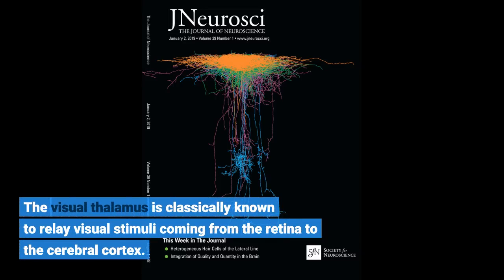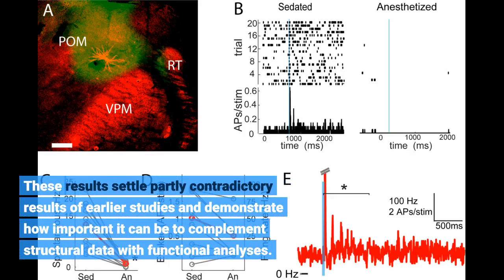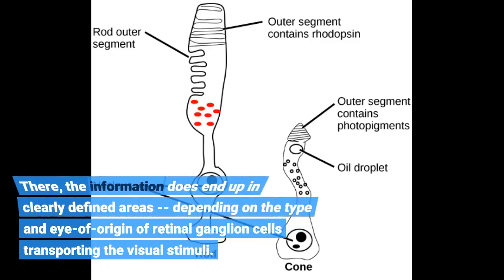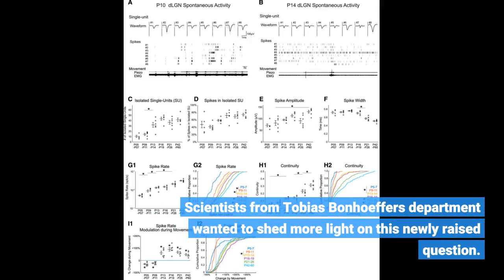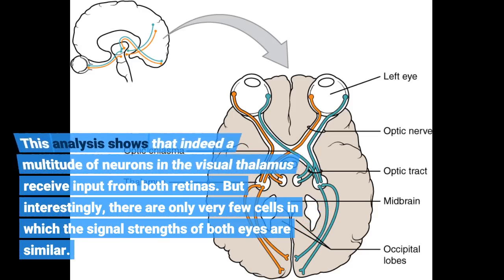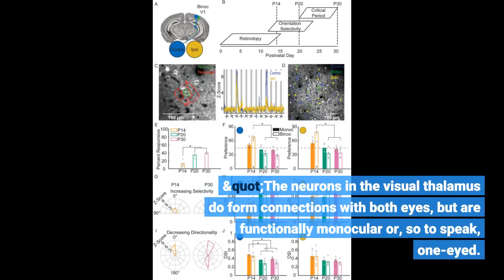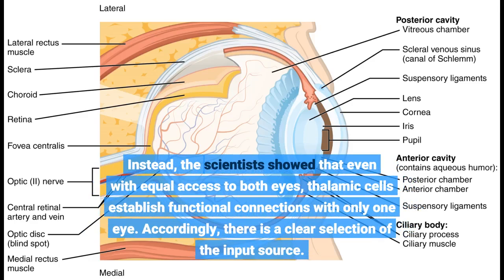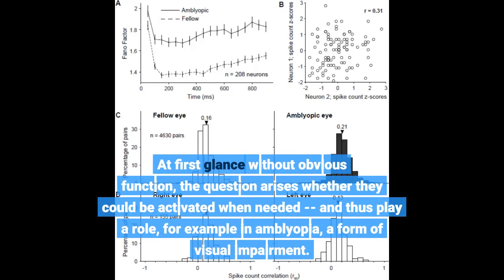In the visual thalamus, neurons are in contact with both eyes but respond to only one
The visual thalamus is classically known to relay visual stimuli coming from the retina to the cerebral cortex. Researchers from the Max Planck Institute of Neurobiology now show that although neurons in the mouse visual thalamus connect to both eyes, they establish strong functional connections only with one retina. These results settle partly contradictory results of earlier studies and demonstrate how important it can be to complement structural data with functional analyses. We have two eyes, but perceive the tree in front of us only once. Our brain therefore has the complicated task of combining the information of both eyes in a meaningful way. To do so, visual stimuli first travel from the retina via so-called ganglion cells to the visual thalamus. There, the information does end up in clearly defined areas -- depending on the type and eye-of-origin of retinal ganglion cells transporting the visual stimuli. Signals from the right and left eye are thus clearly separated in the visual thalamus and independently transmitted to the visual cortex. Only in this brain region, the incoming information is combined -- at least according to a long-standing theory. However, recent anatomical studies describe that a surprising number of neurons in the mouse visual thalamus has contact to both eyes. Does the separation of 'left eye' and 'right eye' information channels not hold true in mice? Scientists from Tobias Bonhoeffer's department wanted to shed more light on this newly raised question. They further developed an optogenetic method, so that they could activate ganglion cells of both eyes successively with light of different colors and measure the corresponding electrical responses in a thalamic cell. This analysis shows that indeed a multitude of neurons in the visual thalamus receive input from both retinas. But interestingly, there are only very few cells in which the signal strengths of both eyes are similar. In most cells, one eye dominates with a much higher input strength. The weak signals from the non-dominant eye did not trigger an action potential in the experiment and thus seem to not play a major role in the processing of visual information. "With these results, we can explain the contradictory findings of previous research," says Tobias Rose, who led the study. "The neurons in the visual thalamus do form connections with both eyes, but are functionally monocular or, so to speak, one-eyed. That means that only the signal strength of one eye is high enough for the cells to respond." Selection of input The spatial arrangement of retinal and thalamic cells and the resulting connection possibilities alone cannot explain the functional monocularity. Instead, the scientists showed that even with equal access to both eyes, thalamic cells establish functional connections with only one eye. Accordingly, there is a clear selection of the input source. In addition, the contact sites with the dominant eye seem to strengthen, while those of the non-dominant eye remain in an immature state. Future studies aim to reveal how the dominant eye is determined and whether this mechanism also applies to different retinal ganglion cell types. Another interesting research topic are the immature contact sites. At first glance without obvious function, the question arises whether they could be activated when needed -- and thus play a role, for example in amblyopia, a form of visual impairment. With their study, the researchers prove that the mouse visual thalamus indeed transfers visual information in separate channels -- presumably similar to humans. In addition, it becomes clear that anatomical data sets may be interpreted with caution: Just because neurons are in contact with each other does not mean that they communicate extensively. Story Source: Materials provided by Max-Planck-Gesellschaft. Note: Content may be edited for style and length.